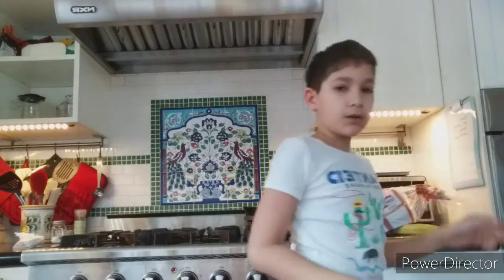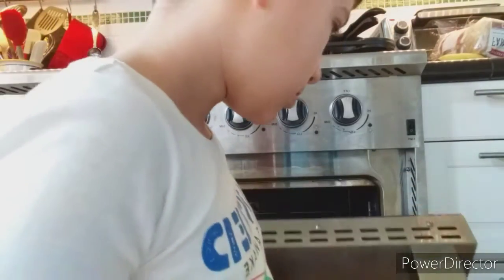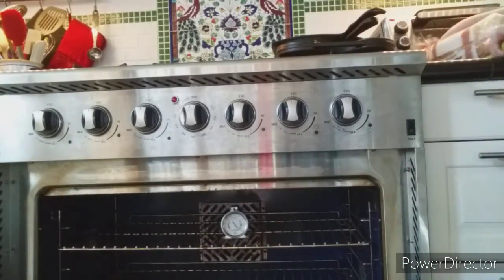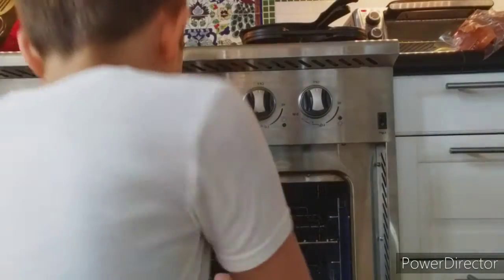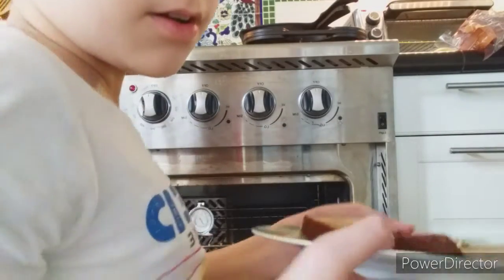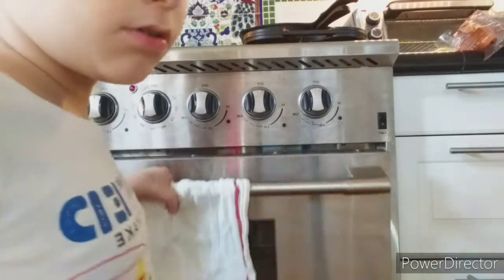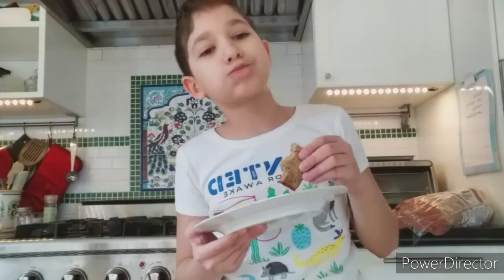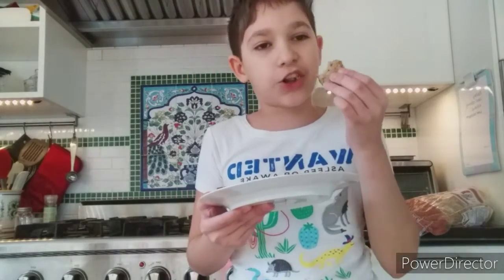How to stupidly cook banana bread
A Tutorial on how to make banana bread with the stupidest guy in the world